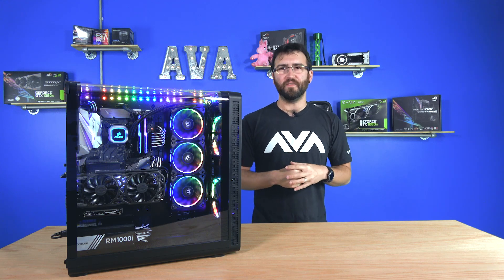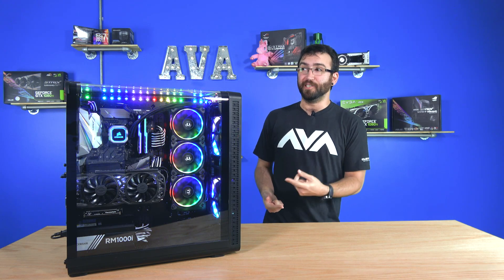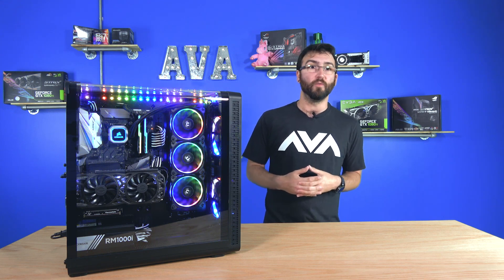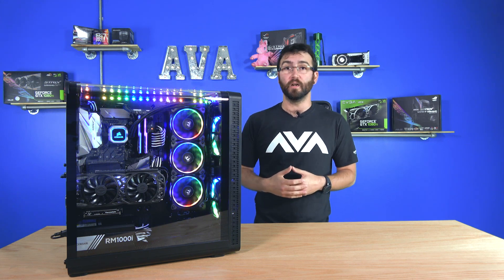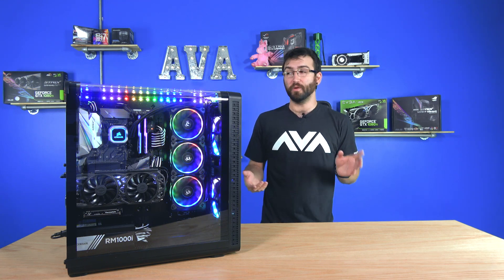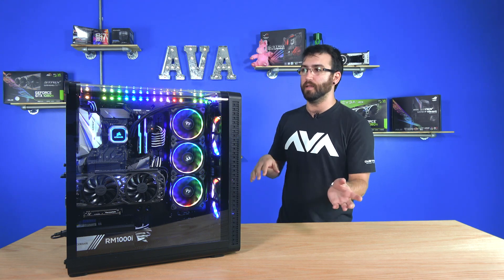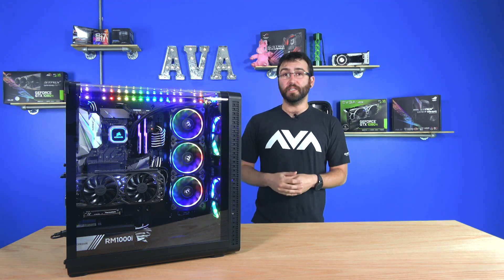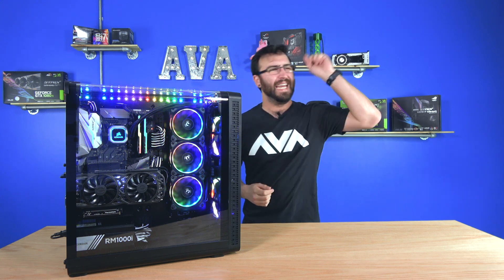AVARigs | 540125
This week on AVARigs we're taking a look at a system with a heck of a VIEW!

Specs:
EVGA GeForce GTX 1080 Ti SC GAMING
16GB G.Skill Trident Z DDR4
500GB Samsung 970 EVO SSD
3TB Seagate Barracuda HDD